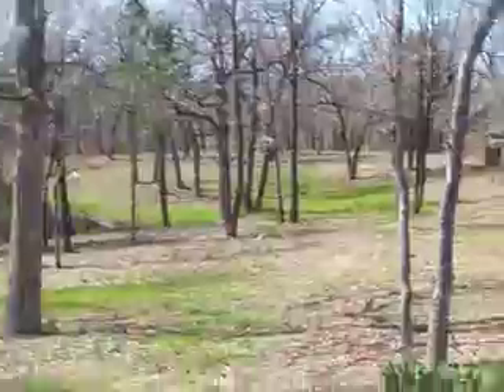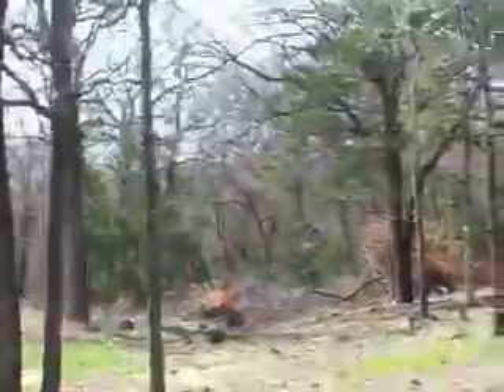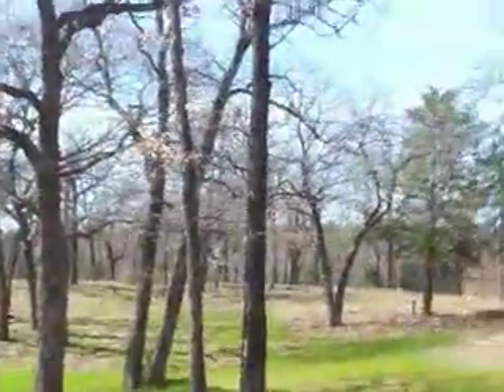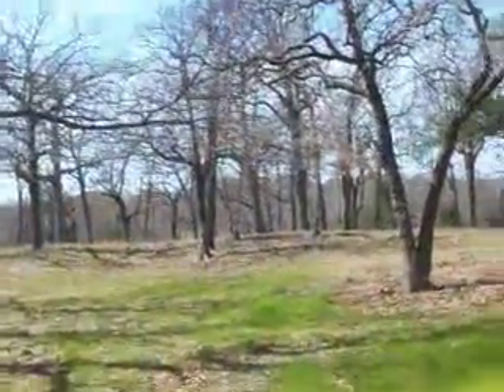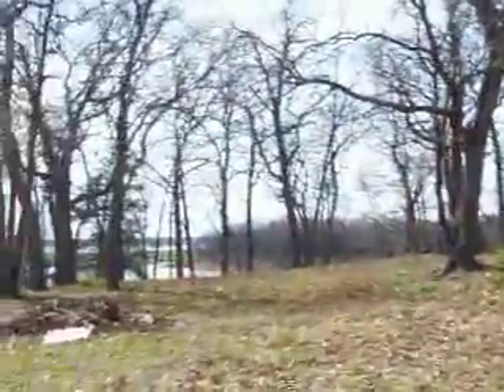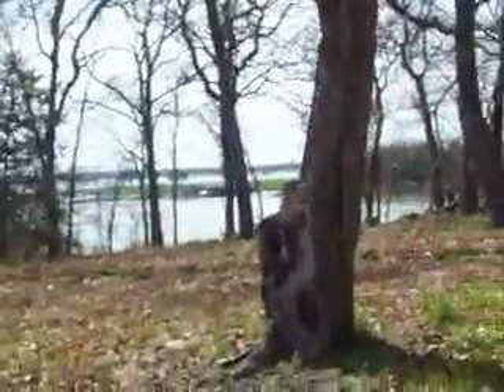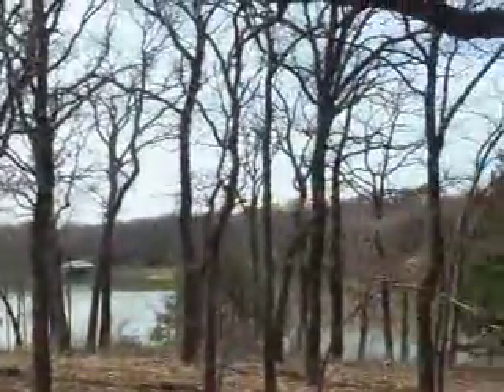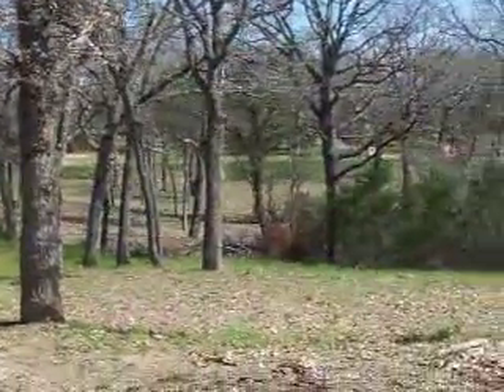For Sale 1.1 Ac Lake Front Lot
Gorgeous heavily treed lake front lot on Lake Lewisville in the gated community of the Gates of Waters Edge. Neighborhood is all upscale custom homes with beautiful views of Lake Lewisville through out the neighborhood. Lot will be a great spot for your custom home. There is a creekbed that runs down one side of the property. Due to this creekbed the lot to the right will have to build closer to the street, this will insure your views of the lake will not be blocked. This neighborhood is all custom homes and you use your own builder.   Come out today and start living the dream and enjoying the stunning sunsets! Feel free to walk around on the lot to get a feel of the property and the views. This lot is being offered at $370,000.